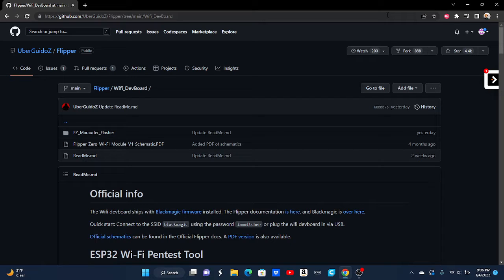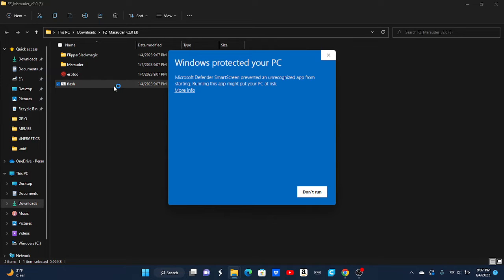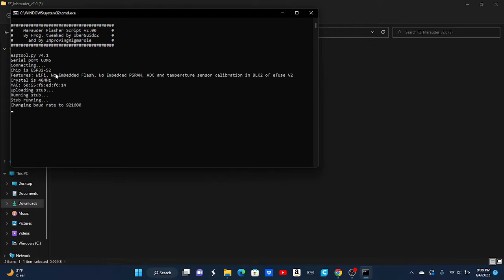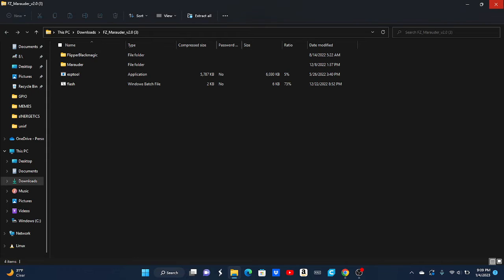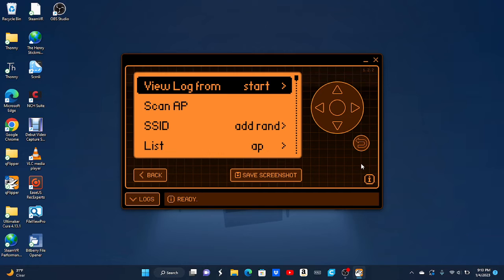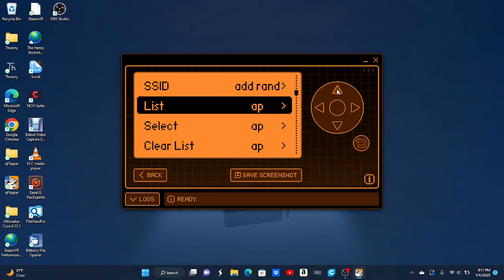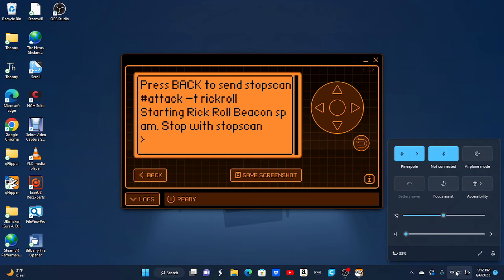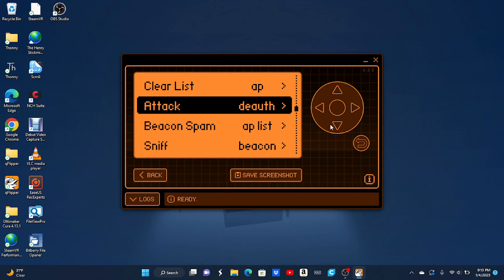Wifi Maruader Install Tutorial And Being Used. (Unleashed and RogueMaster Needed)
In this video I will just explain how to install Marauder onto the Flipper Zero Wifi Devboard/Flipper Zero Wi-Fi Module v1